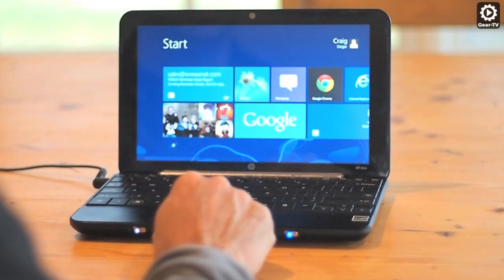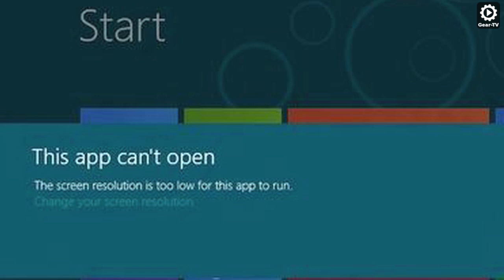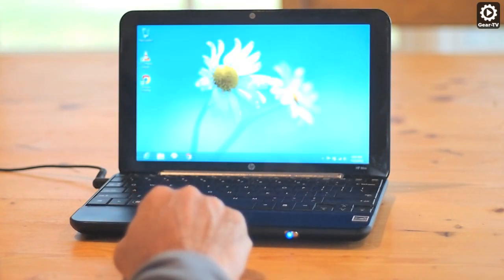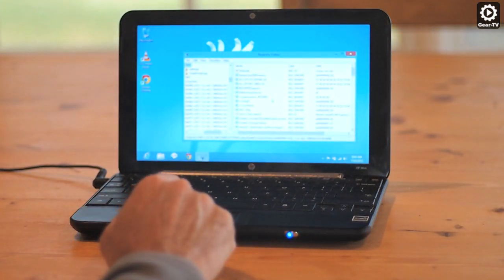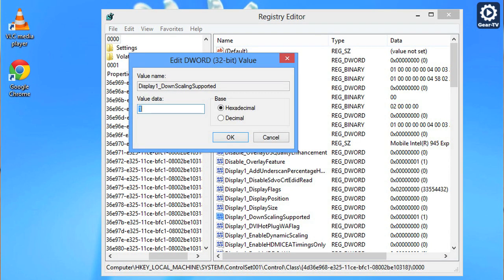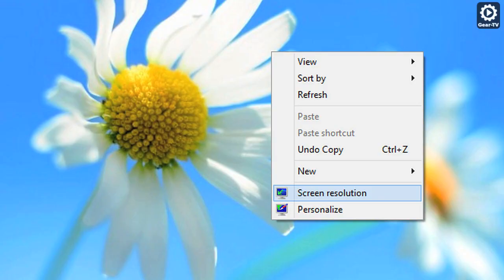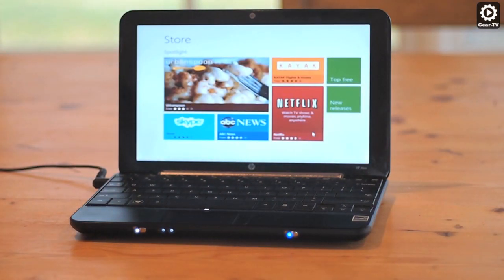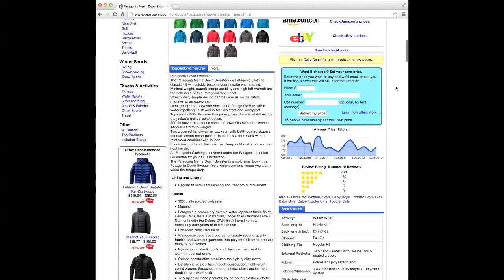How To: Windows 8 NetBook Screen Resolution Fix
Windows 8 Metro Apps require screen resolution of 1024x768 or better. On NetBooks often the highest resolution is 1024x600. This results in the message "This App Cannot Open" "The screen resolution is too low for this app to run". This video shows how to fix this bu using the registry editor to change the value for "Display1_DownScalingSupported".